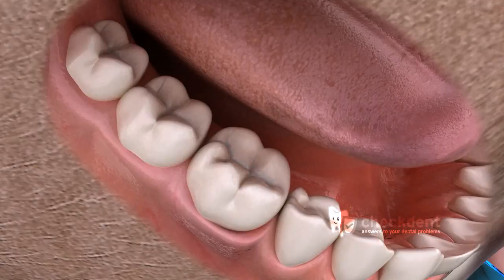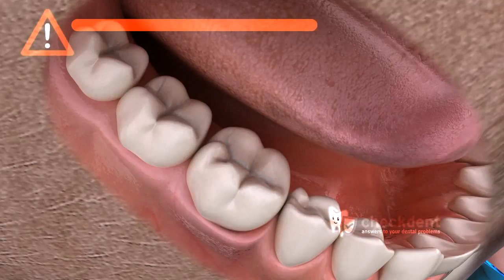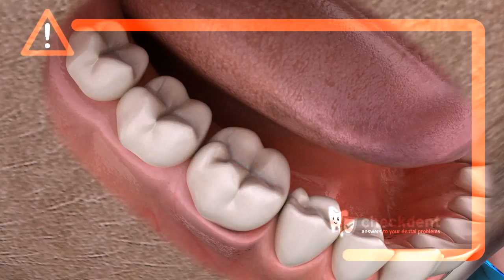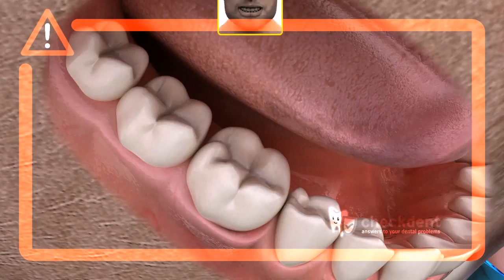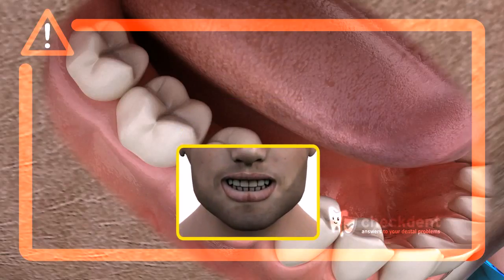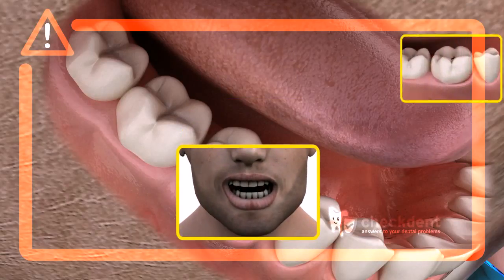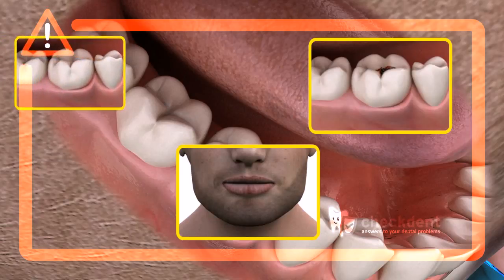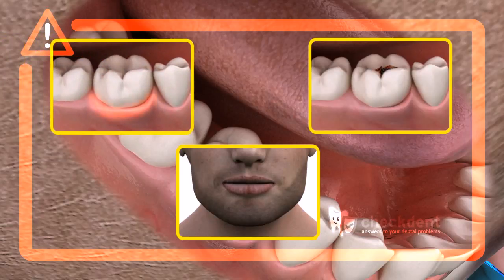What means Fissure seal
Fissure sealing refers to the filling and thus sealing of abnormal dental fissures. The tooth fissure is a medical term, which describes the valleys on the tooth structure where the enamel folds inwards. Cavities can occur more often here because of anatomic variations in the particular fissures. These abnormal fissures should be sealed with a thin layer of synthetic composite resin material to prevent bacteria from settling in the oral cavity (Fissure seal). If the fissure is already polluted, it will have to be cleaned and perhaps even slightly expanded with a grinder. This is called an extended or invasive fissure seal. If the filling is small, you also call it an extended fissure sealing. Particular dangers associated with fissure seals are bite variations, development of secondary caries if the seal is not done correctly and thermal sensitivity if, for example, the etching gel was not used properly. Learn more about the sealing of dental fissures in this video.